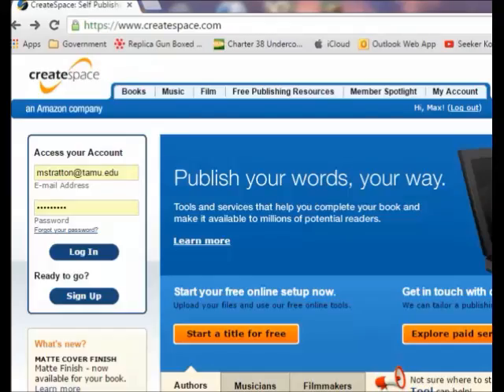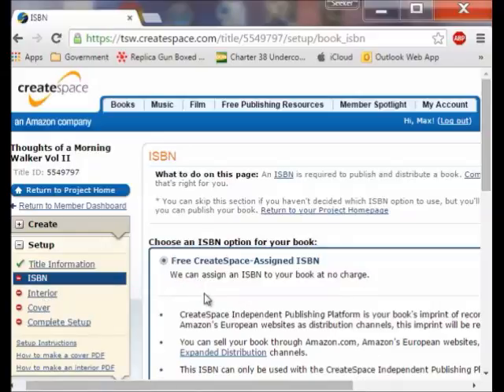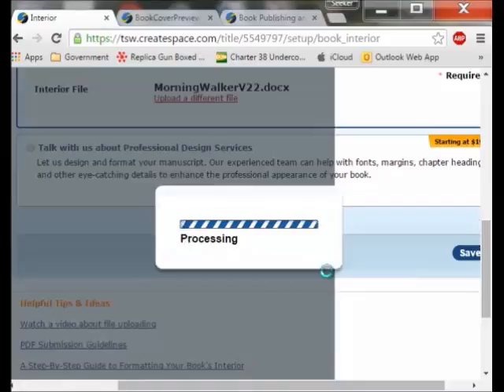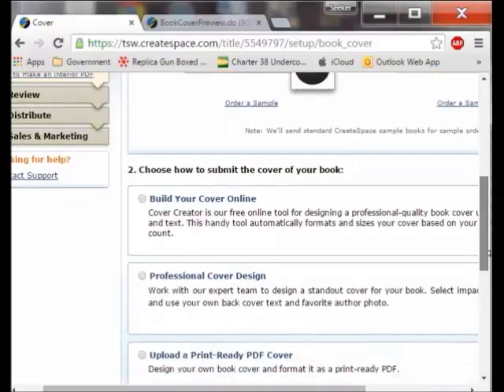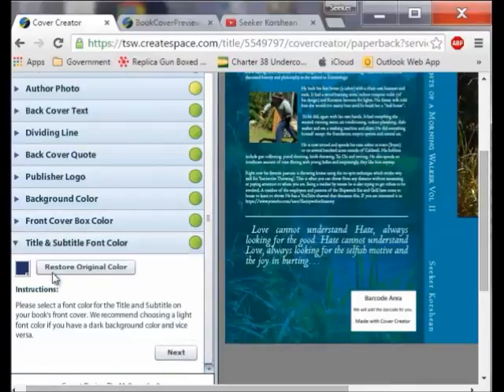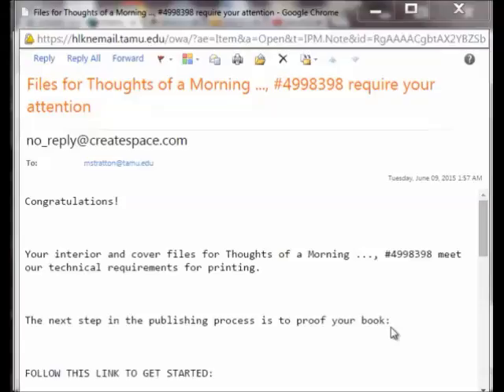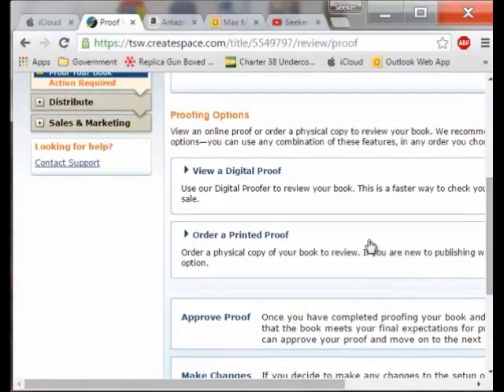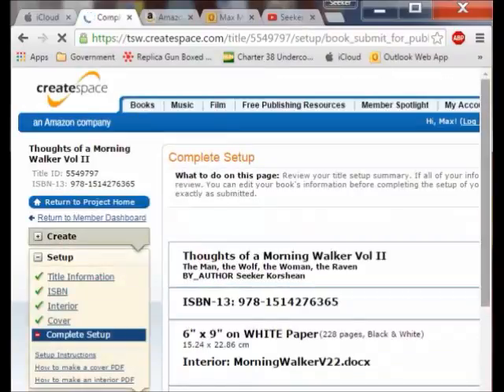Publishing a book using CreateSpace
This is a tutorial on how one can self publish a book using Create Space and having it put on Amazon. I apologize for the sound quality but I think it can be useful.